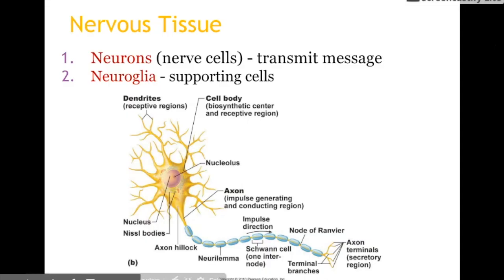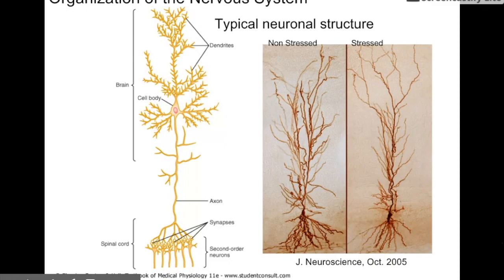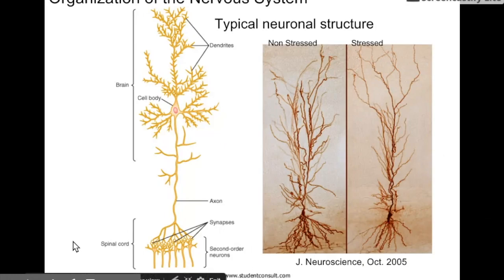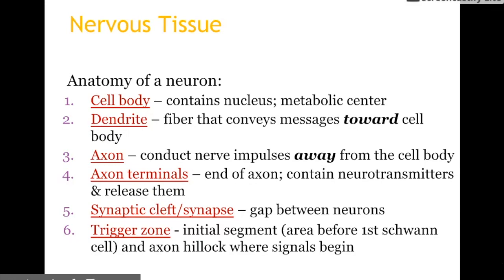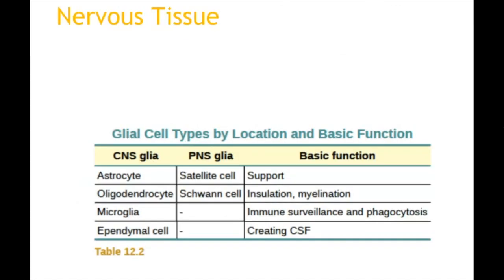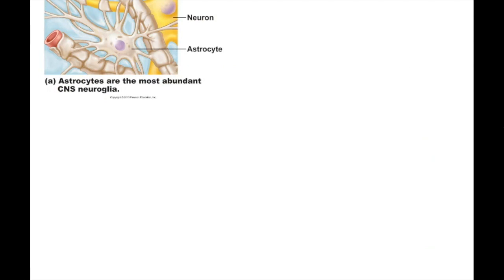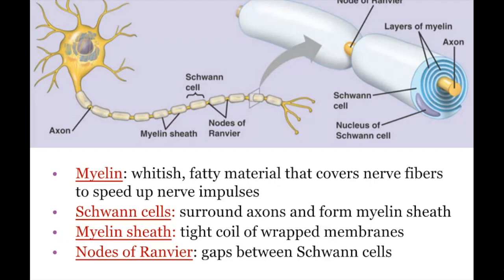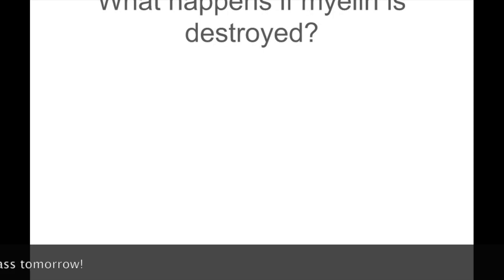Nervous System part 2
This video is about nervous system cells and tissues